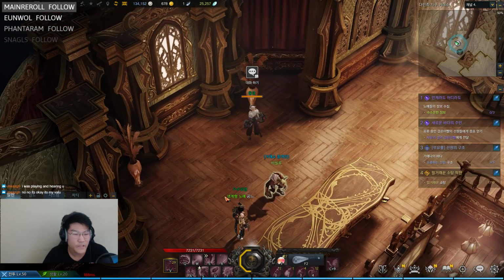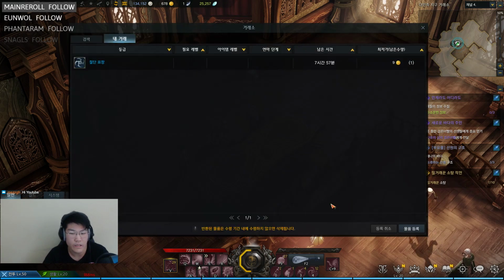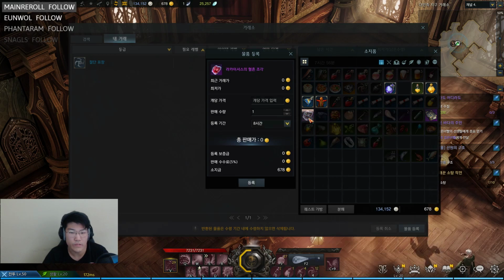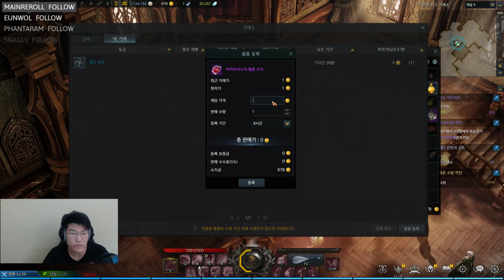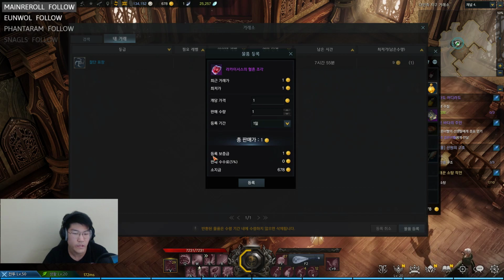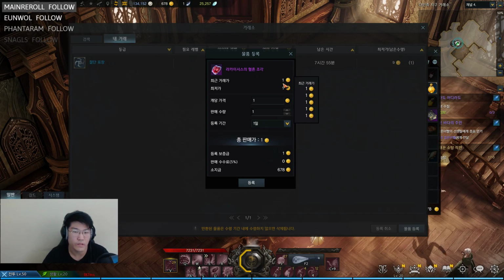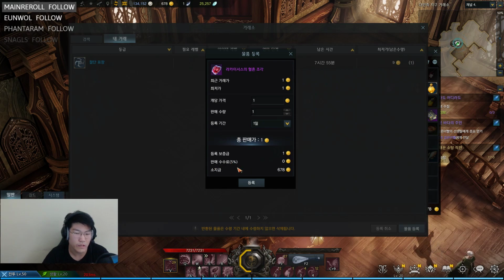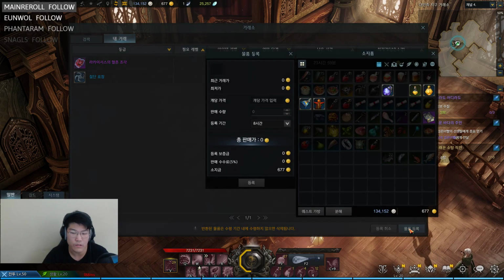Easy's Guide to Lost Ark - Searching and Listing Items in Auction House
A quick guide to using the auction house system in Lost Ark. The system is much like any other game.